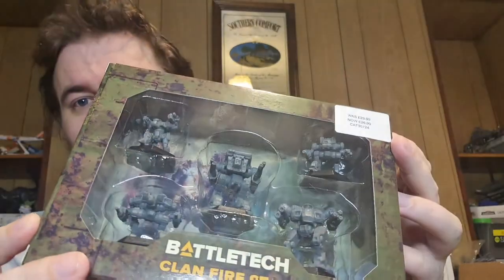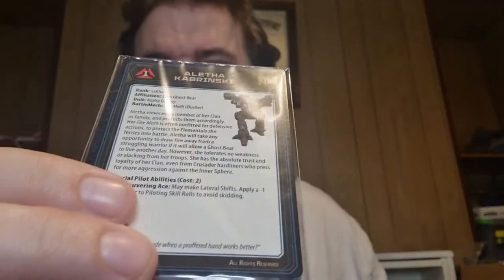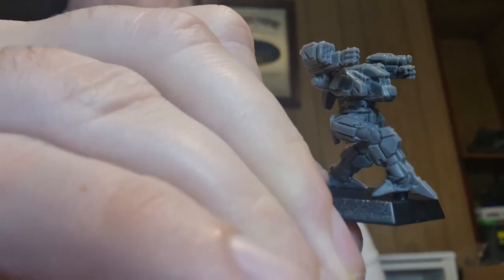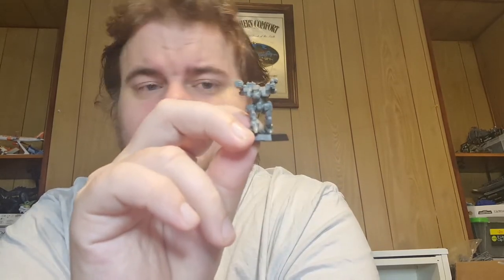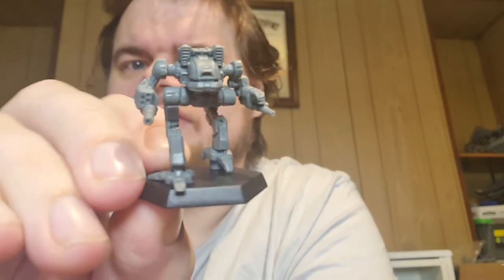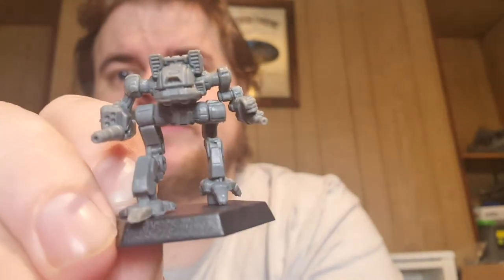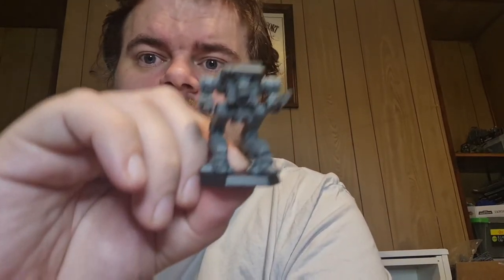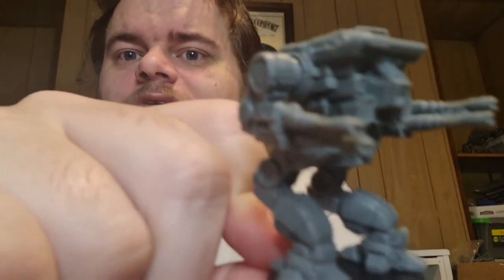Battletech Clan Fire Star Unboxing & Review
Hey y'all!

Today we're looking at the Battletech Clan Fire Star! Made by Catalyst Game Labs